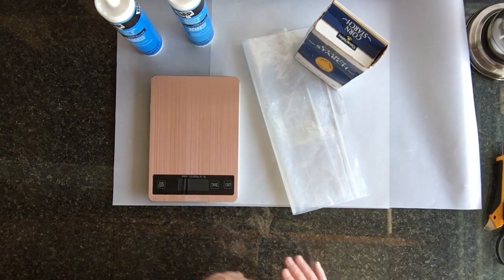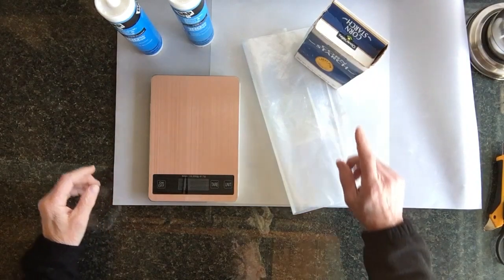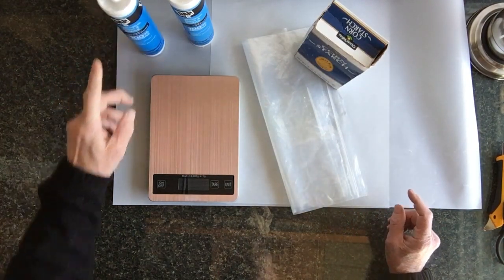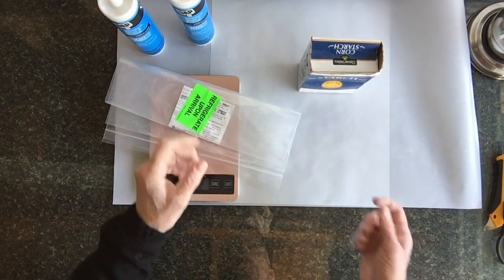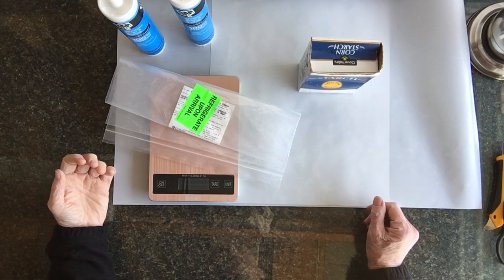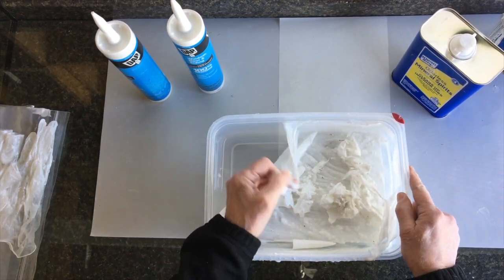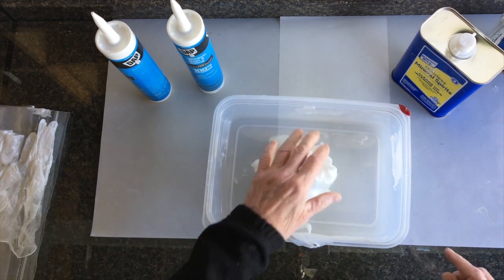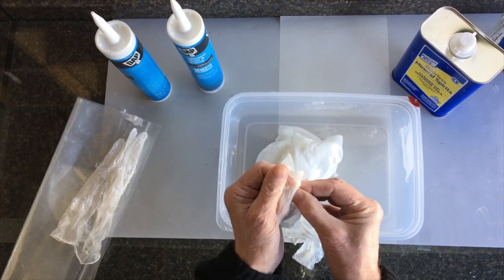Silicone: Thin with mineral spirits, sheet pour. Wheelchair assist threshold ramp.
A unique design wheelchair assist device for traversing a doorway threshold. DIY the entire project. Total cost, about 20 USD.

Volume of a cylinder=(3.14)r(squared)h, add+10% for waste
Ratio of silicone to cornstarch=10:1, gives about a 1 hour cure.

White spirit (UK) or mineral spirits (US, Canada), also known as mineral turpentine (AU/NZ), turpentine substitute, and petroleum spirits, is a petroleum-derived clear liquid used as a common organic solvent in painting. There are also terms for specific kinds of mineral spirits, including Stoddard solvent and solvent naphtha (petroleum). Mineral spirits are often used as a paint thinner, or as a component thereof, though paint thinner is a broader category of solvent.

Music courtesy: iMovie